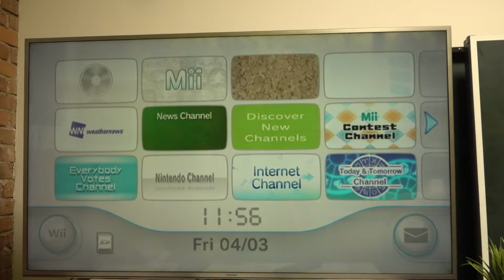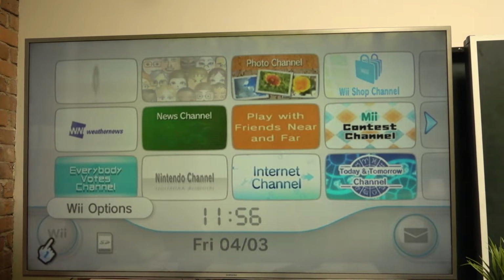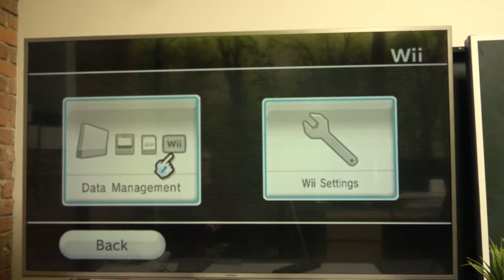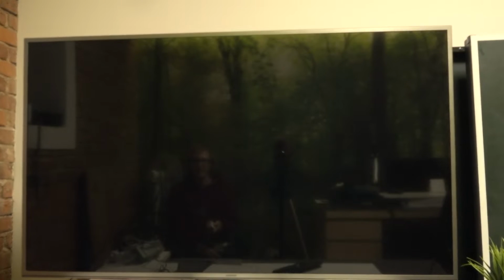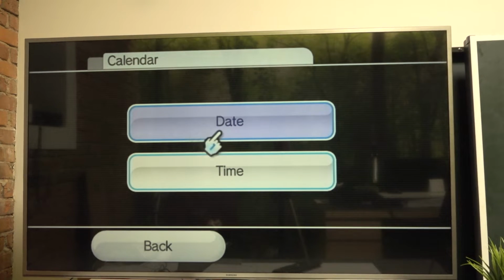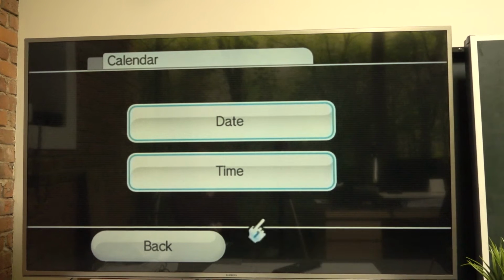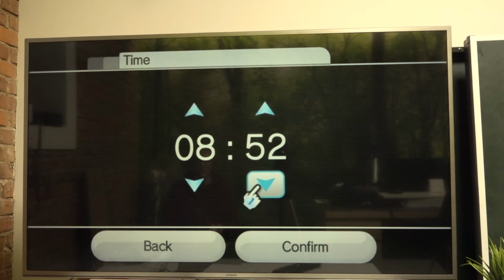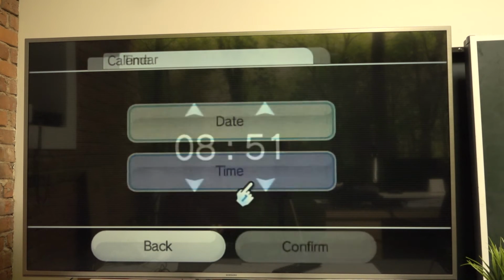How to Change Date & Time in Nintendo Wii?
You can change time and date settings in device settings, change time zone, time display mode (12h, 24h).

How to Adjust Date & Time in Nintendo Wii? How to Set Up Date & Time in Nintendo Wii? How to Manage Date & Time in Nintendo Wii? How to Edit Date & Time in Nintendo Wii?